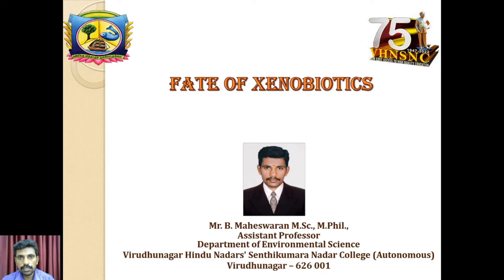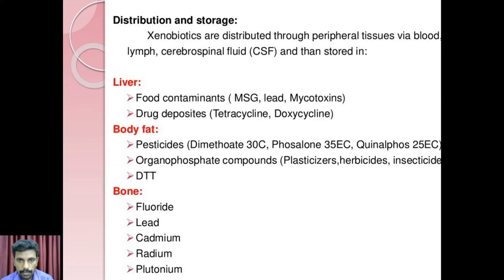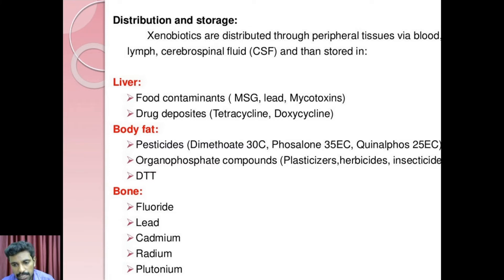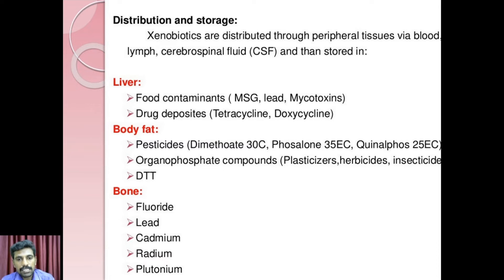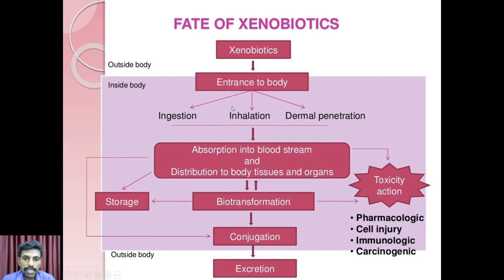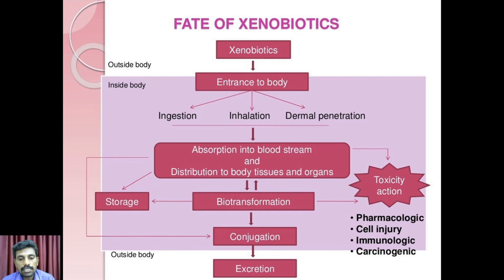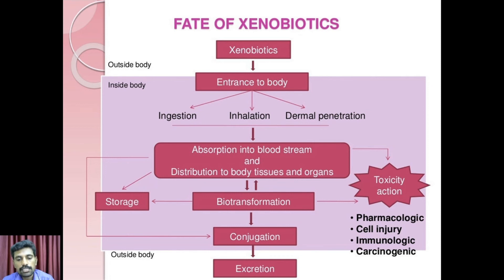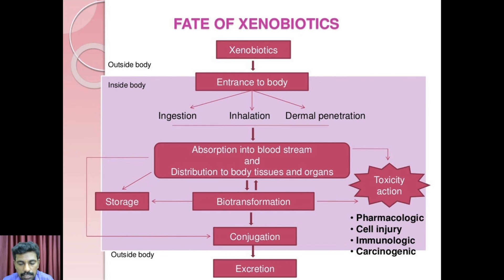Fate of Xenobiotics | Environmental Biotechnology | V.H.N.S.N.C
Mr.B.Maheswaran M.Sc., M.Phil.
Assistant Professor
V.H.N.S.N.College (Autonomous),